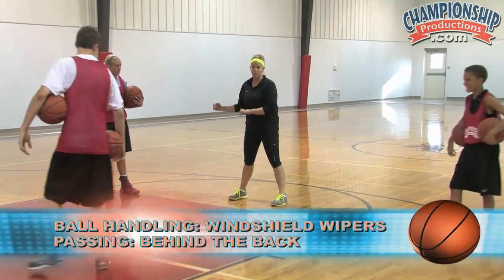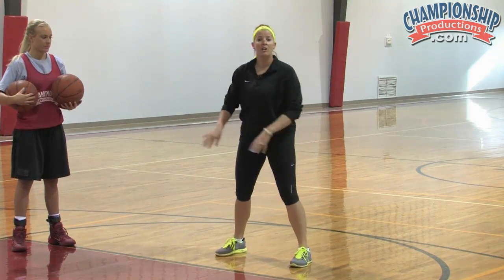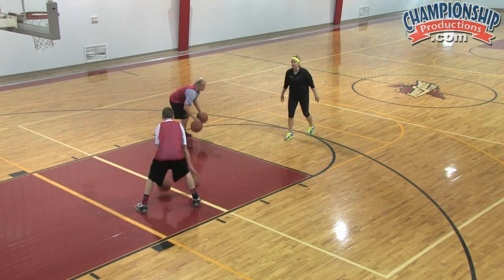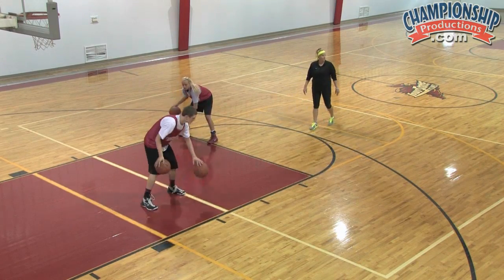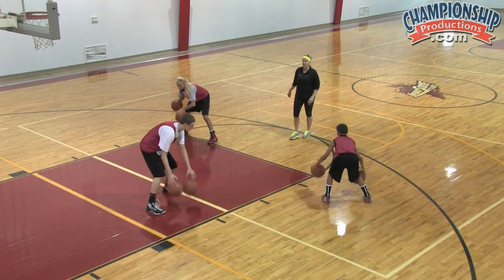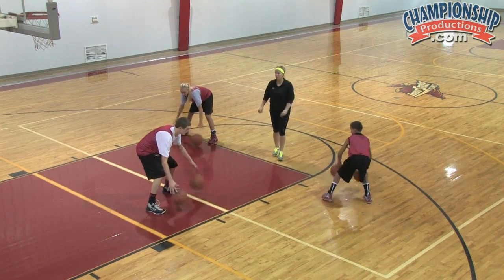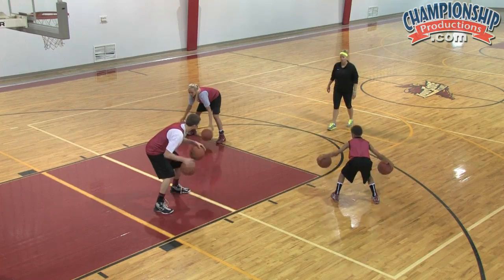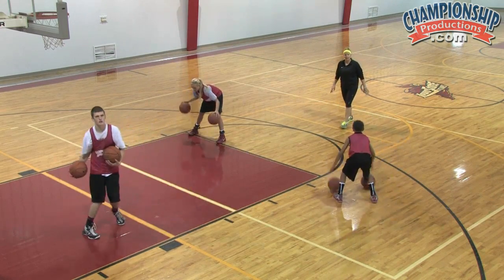Building a Quality Shooting Workout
Renowned skill trainer Lyndsey Fennelly gives you the keys to building a dynamic and challenging shooting workout from start to finish. She teaches players it's not what you do, but how you do things, focus on 2-3 skills per session, and to enter each workout with a plan.